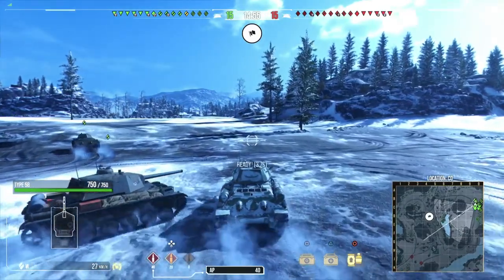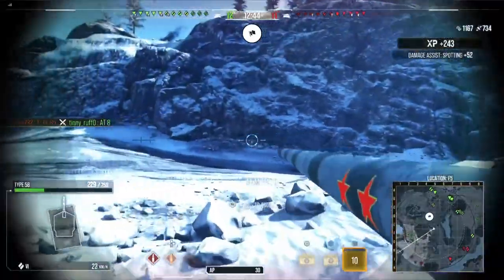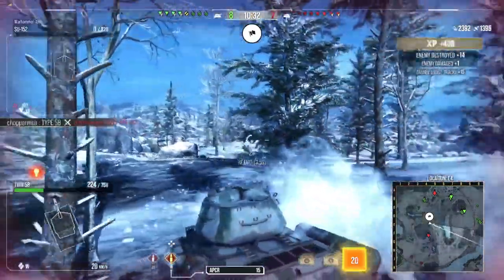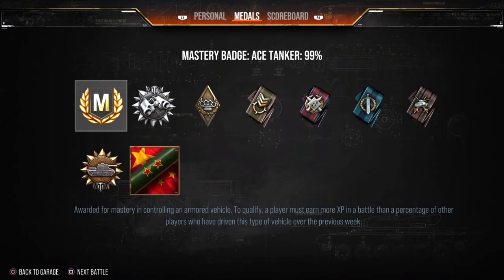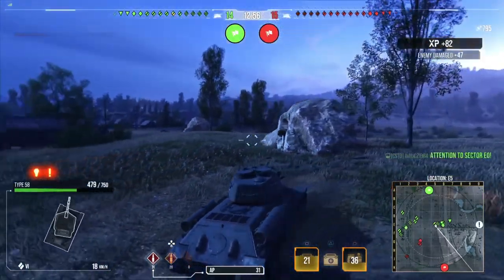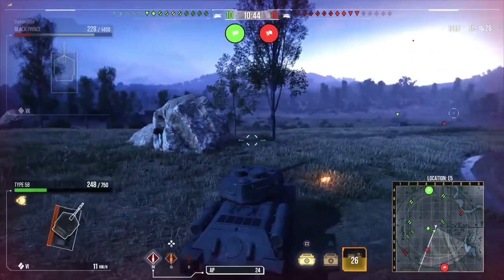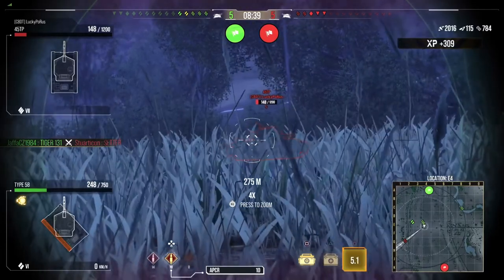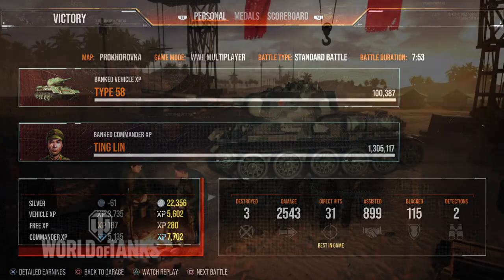World of Tanks Console Modern Armor // Type 58 3rd MOE! //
World of tanks ps4/ps5 - World of tanks xbox - World of tanks console.

World of tanks console game play tips and tricks for world of tanks modern armor in the world of tanks Type 58 Chinese medium tier VI. Learn how to play better overall in wot console. wot console for ps4 and xbox one consoles!

We've merged Discord servers!.

Join the community clan now PLEB-, no requirements to join. Just a fun casual community clan